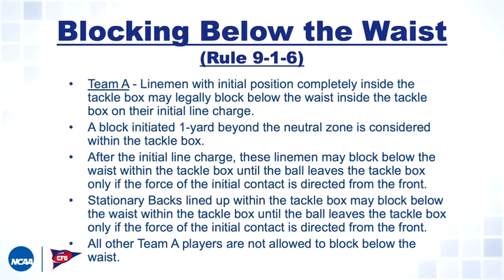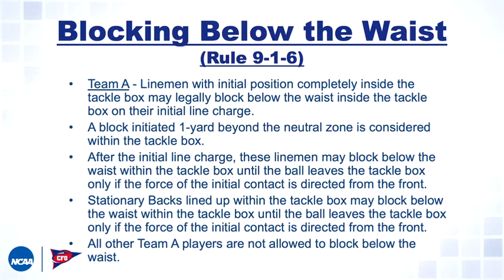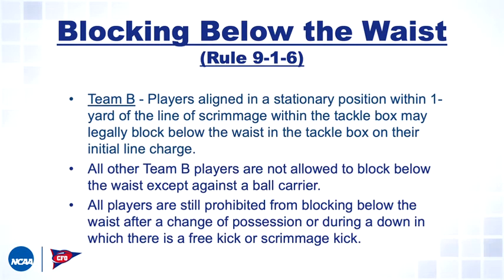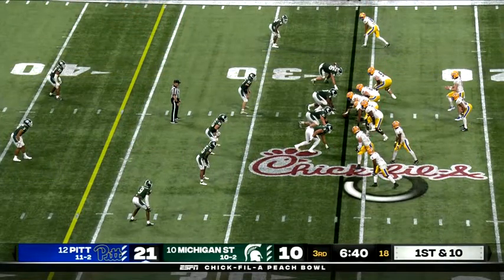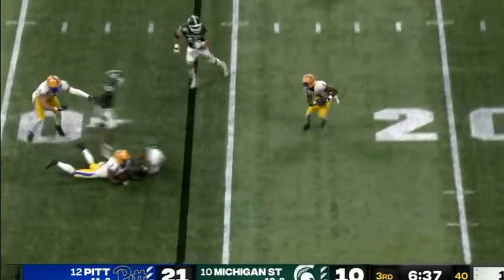22 cfo preseason training video 6 mp4 720p